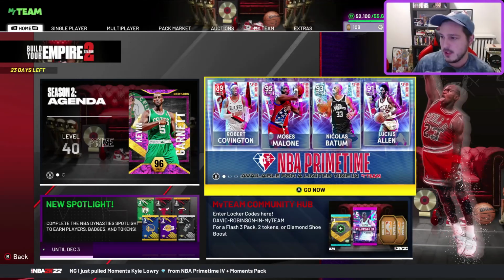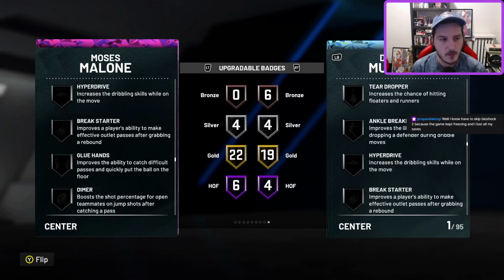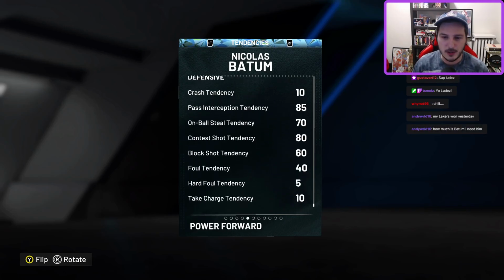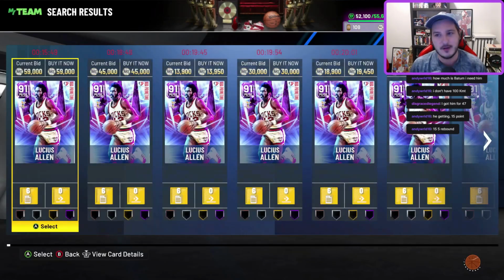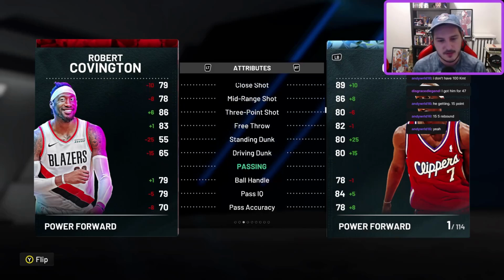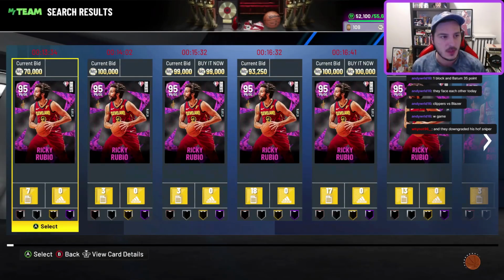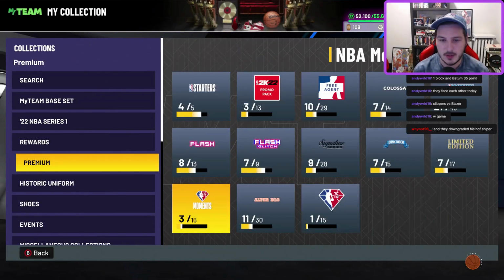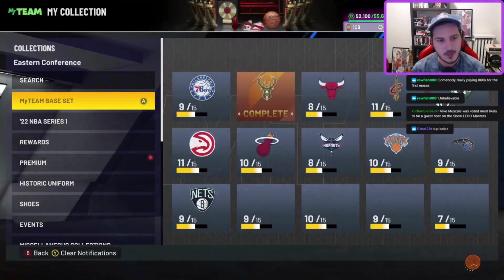WHICH OF THE NEW PRIMETIME/MOMENTS PLAYERS ARE WORTH PICKING UP? (MY TEAM MARKET TIPS EP. 15)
Time to take a look at the Market changes since the Primetime packs dropped this afternoon! Should you pick any of these new cards up?